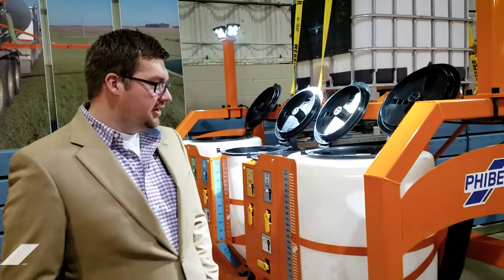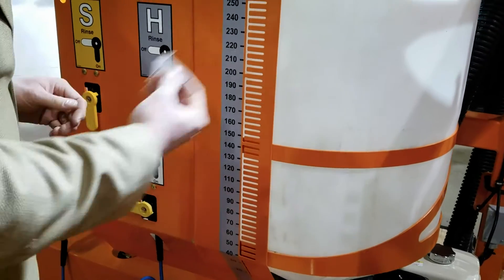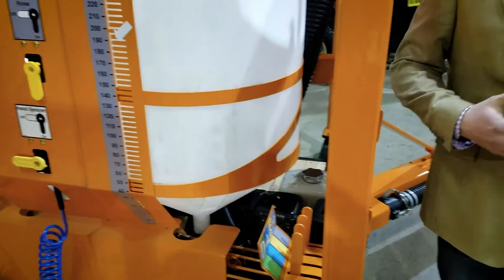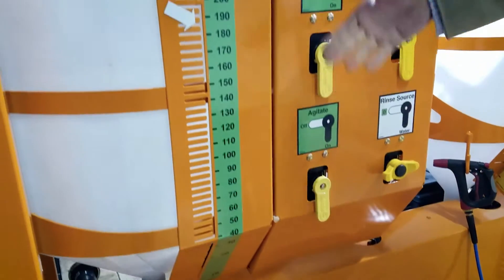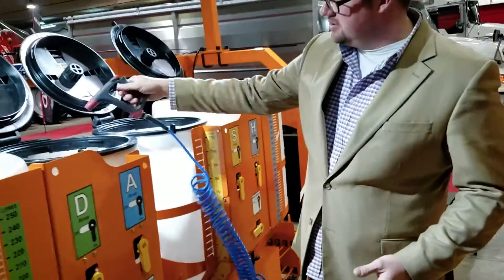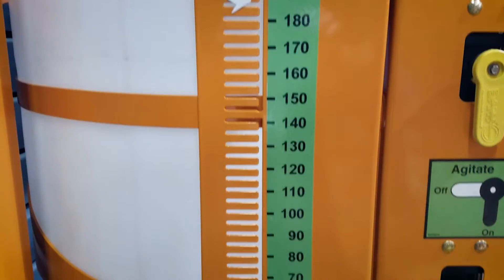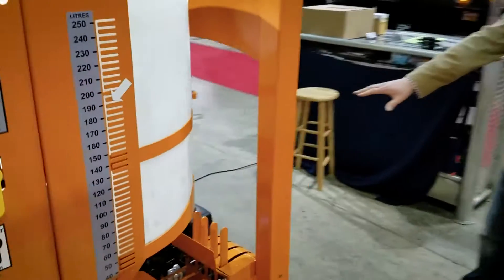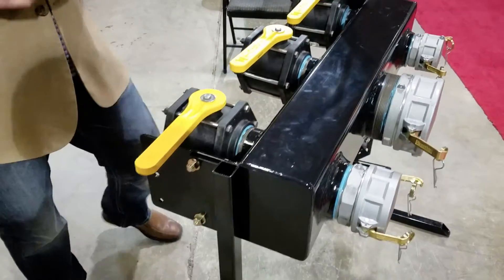PhiBer Dash Delivery System Intro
The Dash Delivery System was designed to keep the chemicals separate and yet allow operators to have everything preloaded making fill times a fraction of most Chem-handler systems. When the operator unloads each inductor a separate dedicated air powered pump rinses each inductor washing out all chemicals. The Dash has a simple way of getting powders into suspension and cleaning. It also comes with a high flow water pump.